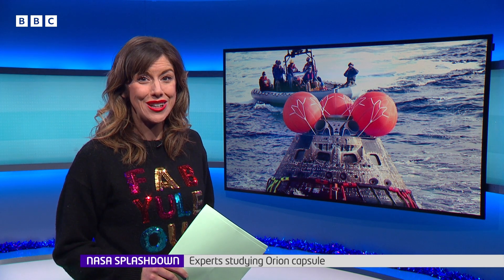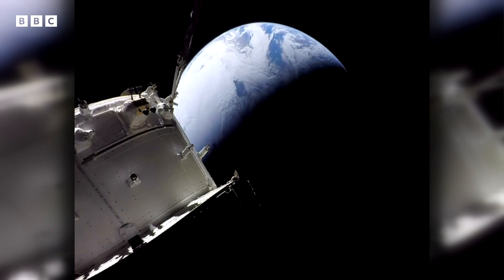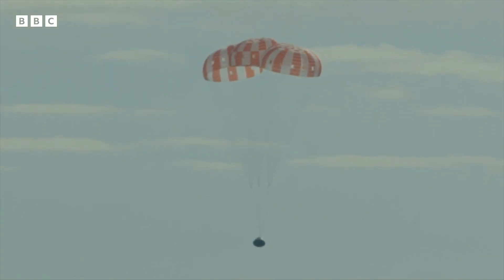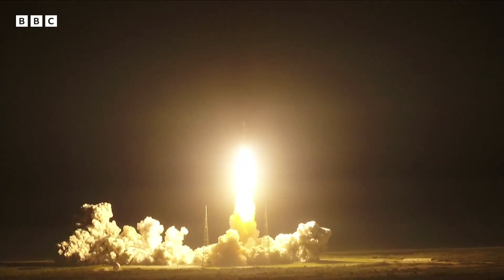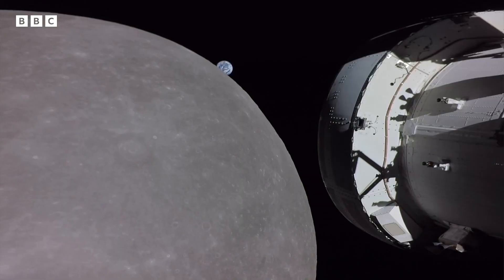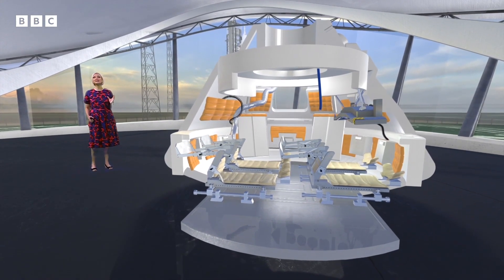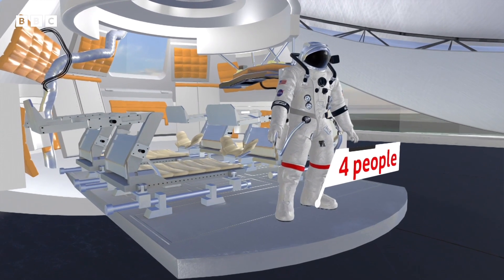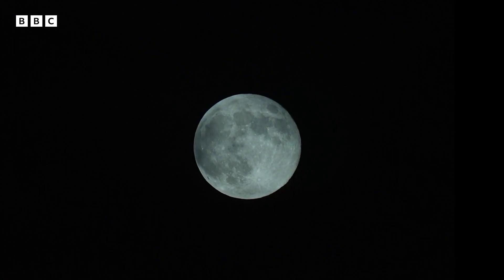NASA Experts Study Moon Mission Spacecraft 🌕 | Newsround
Splashdown! Nasa's Orion capsule has landed back on Earth after its mission to the Moon.

After a fiery re-entry into Earth's atmosphere, it splashed into the Pacific Ocean after nearly 26 days in space.

This launch - called Artemis I - is part of the US space agency's wider project returning humans to the Moon, and maybe also Mars.

Orion set off from Florida on 16 November, and was put into an extended loop around the Moon on 22 November shortly after arriving.

The capsule travelled really fast when it first came into contact with the atmosphere - at around 40,000km/h (25,000mph).

As well as being super-speedy, the temperatures around the capsule get very high, so it needed to have a good heatshield to stop it from ripping apart as it comes in to land.

Engineers at Nasa will now check the ship to see whether the heatshield worked and would be suitable to protect humans in future missions to space.

Vanessa Wyche, director of Nasa's Johnson Space Center said: "This mission is a great success for us."

"Right now, this tells us that this spacecraft has the outer bones and everything that it needs. We are going to go and finish outfitting it so that we can put humans on board for Artemis II." She added.

After a few false starts with the Artemis mission, the Orion capsule spent a week looping around the Moon in a wide, sweeping orbit - travelling around the side of the lunar surface that we never see from Earth, due to its rotation.

As it passed back into view of Earth, it beamed back some amazing never-before-seen images showing the unusual angle of a close-up moon and a crescent Earth.

The test flight saw the capsule travel 270,000 miles beyond the Earth - the furthest any spacecraft designed to carry humans has ever been.

There weren't any humans on board this flight, but there were three dummies aboard which were wired with vibration sensors and radiation monitors to see how humans would've been able to survive.

If the mission has gone to plan, astronauts will be inside the capsule for another Artemis Moon mission in two years' time.

Images courtesy of NASA.